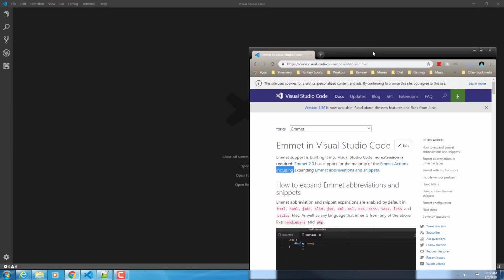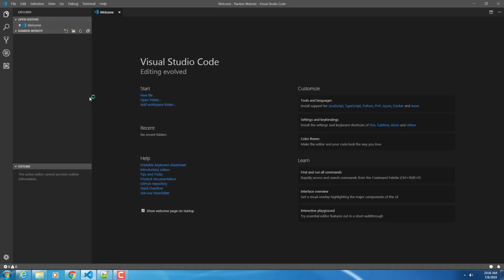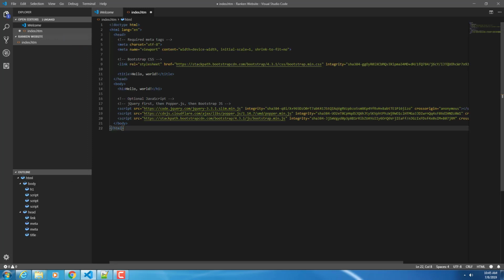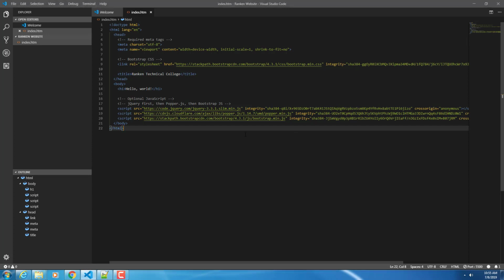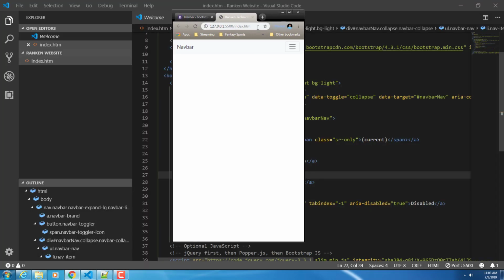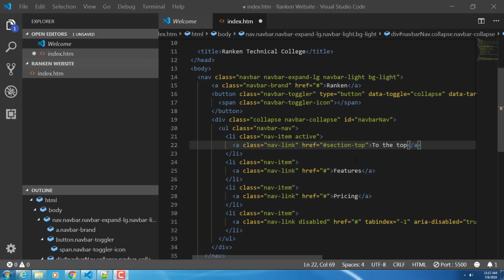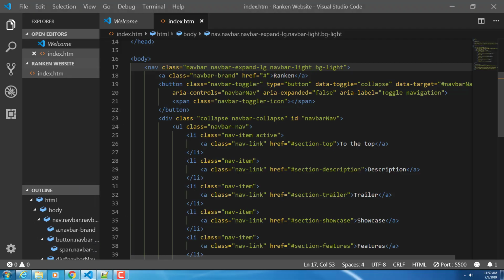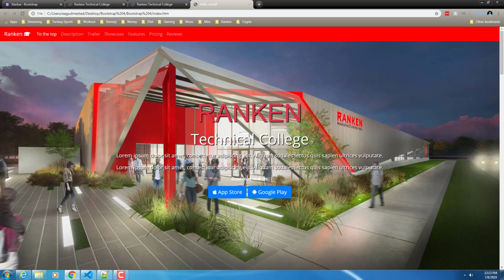Bootstrap 4 Tutorial - How to Get Started with Bootstrap 4 - Video 1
In this video we begin building a bootstrap 4 website.  We start with a simple navbar.